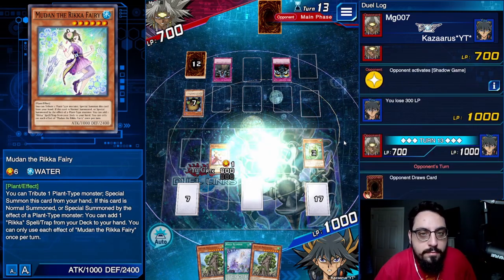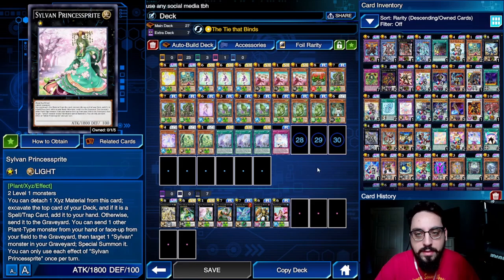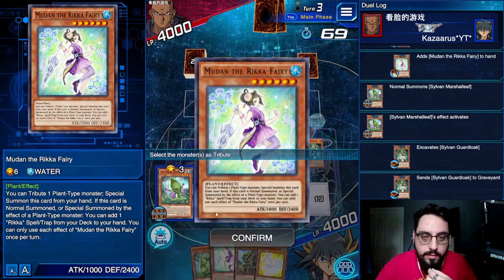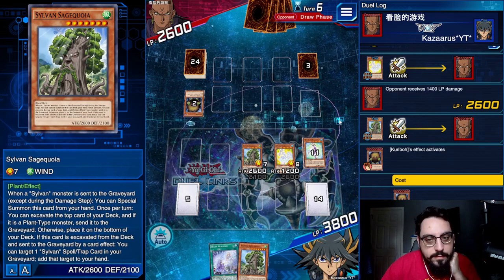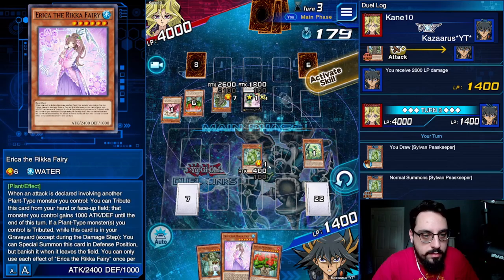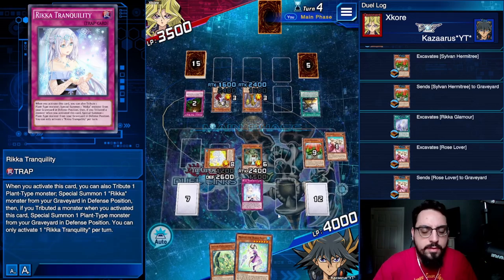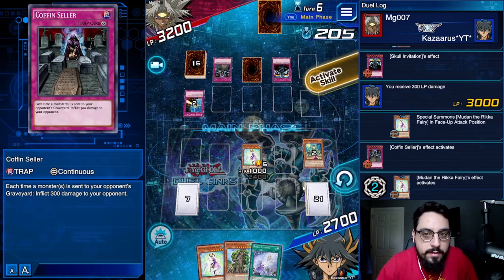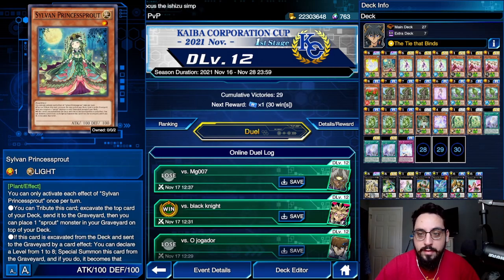New Sylvan Support with Rikka! Maybe the Hardest Deck I've Ever Piloted! | Yu-Gi-Oh! Duel Links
Trying out the brand new Sylvan support with some Rikka splashed in for a nice plant deck! This deck is insanely difficult to pilot properly. The plays vary immensely and combined with the excavation element it creates different scenarios every game, which essentially means that you're flying blind unless you've practiced enough to see common trends, which will take quite a while. Regardless, I tried my best. Enjoy the gameplay!